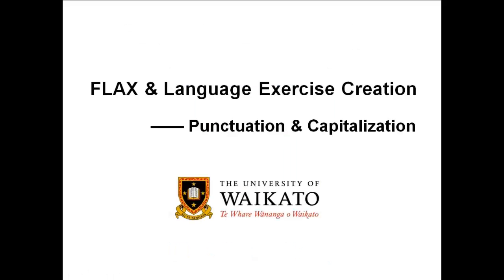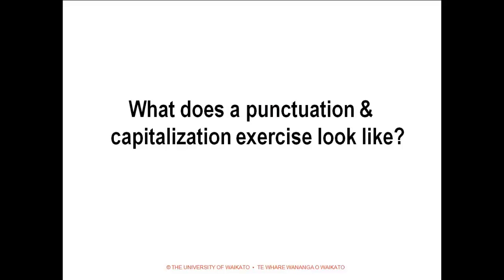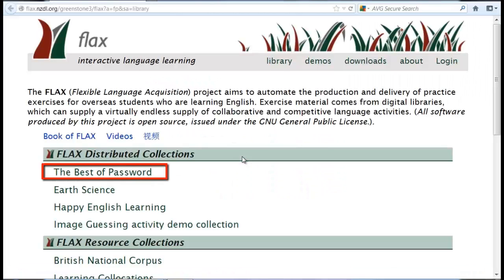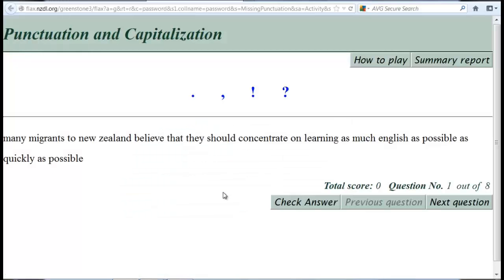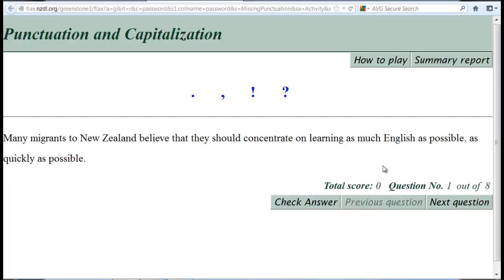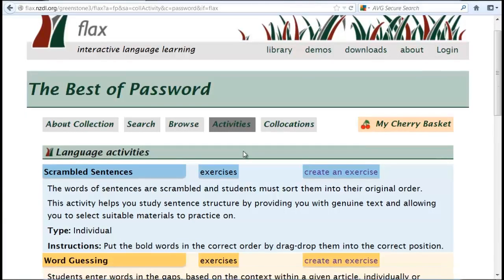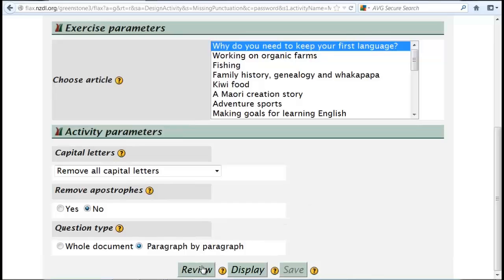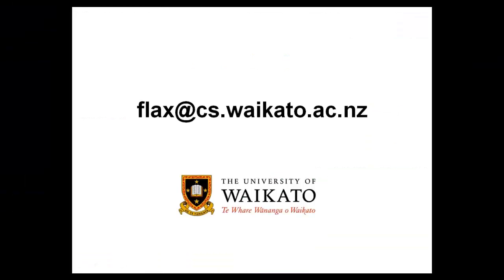Punctuation and Capitalization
This video shows how you can create "Punctuation and Capitalization" exercises that help your students learn proper punctuation and capitalization within sentences.